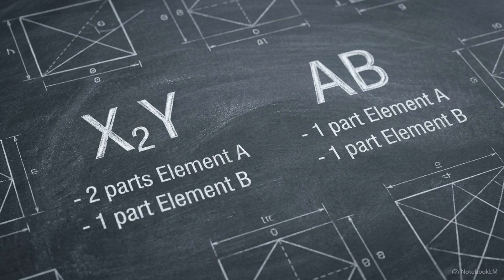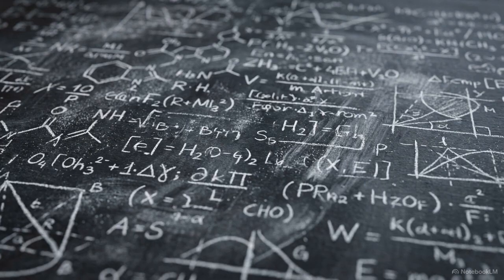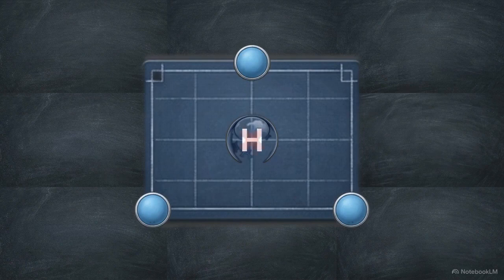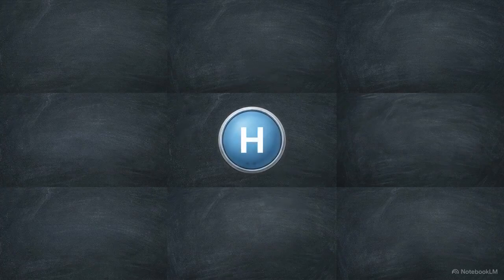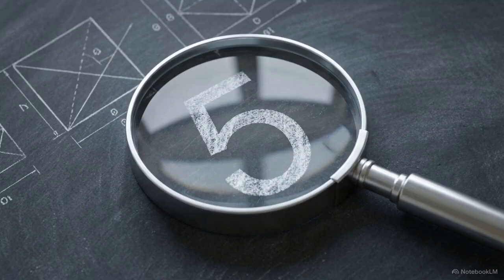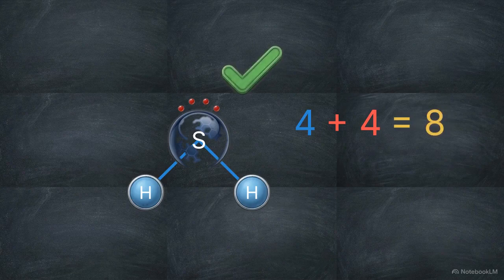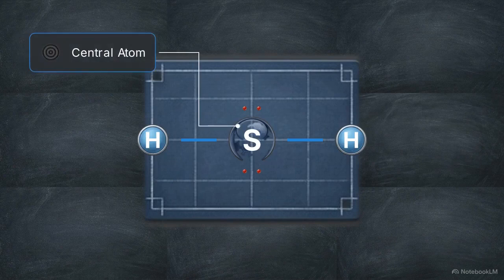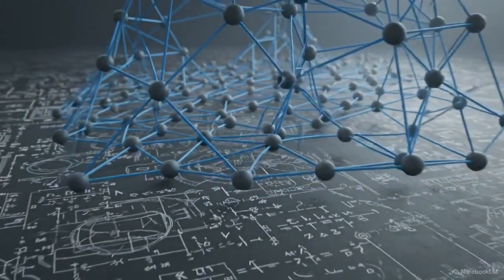Decoding the Blueprint The 5 Step Lewis Structure Protocol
Bonding basics and Lewis Structure
lake Sumter State College
Chemistry Department
Betancourt